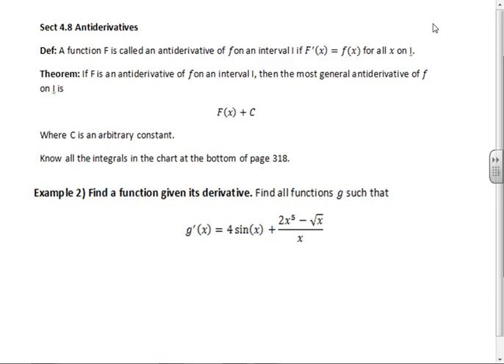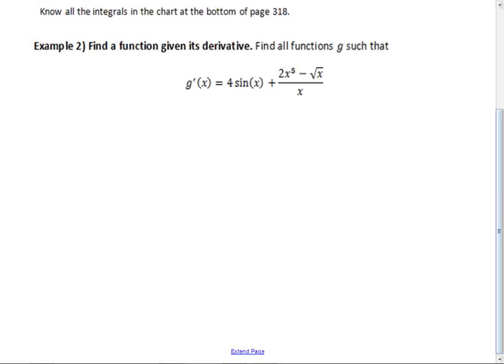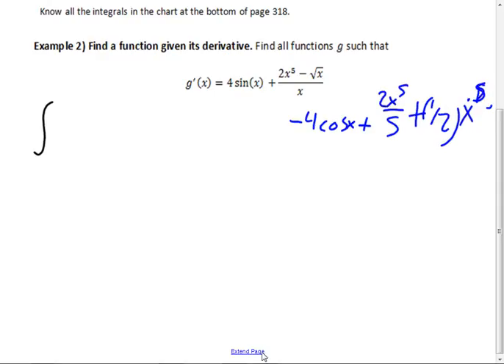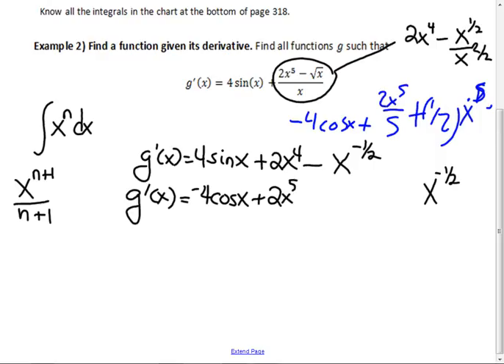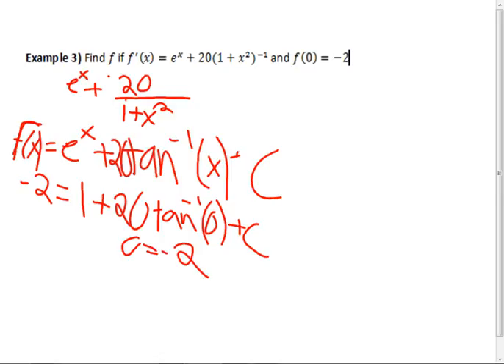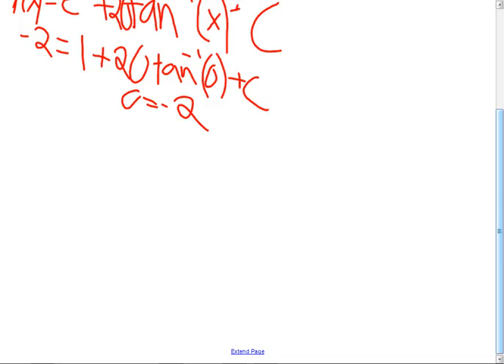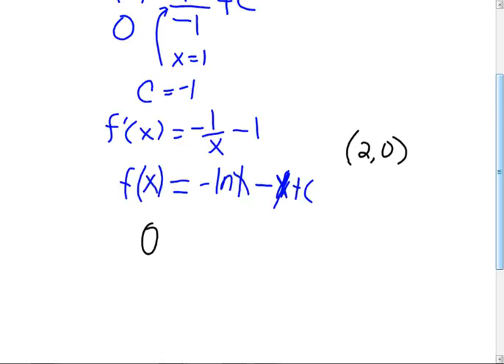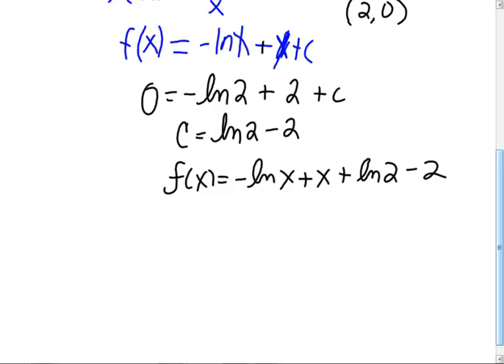Sect 4 8